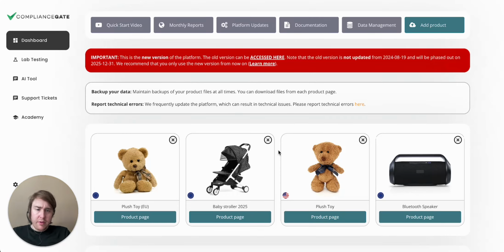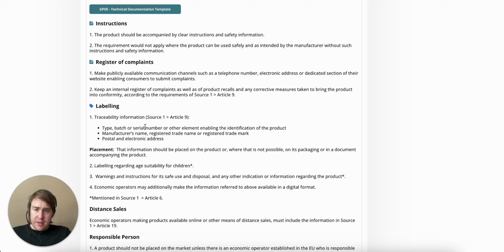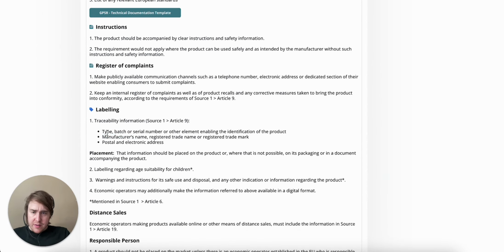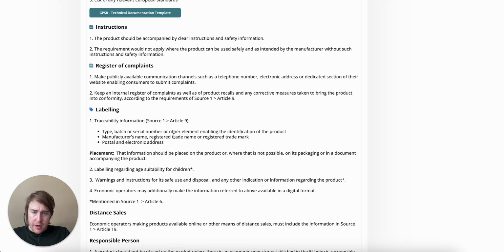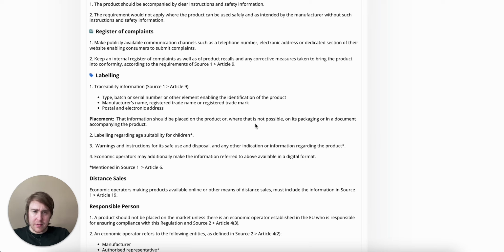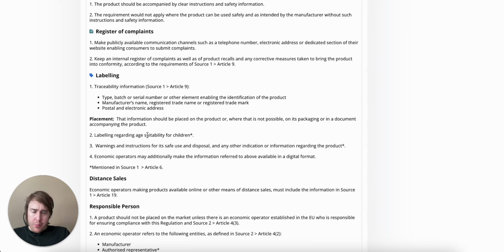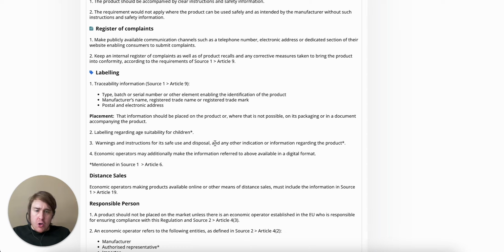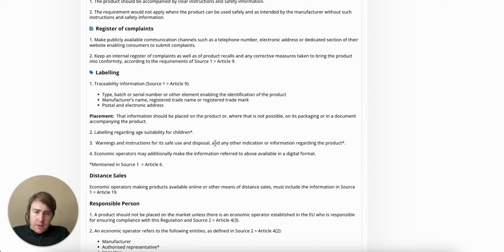General Product Safety Regulation - Labelling Requirements Tutorial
The General Product Safety Regulation sets labelling requirements that covers the following:

1. Traceability information

2. Warnings and instructions

3. Age suitability

In this video, I explain what we know about these labelling requirements, and demonstrate how you can create a label file.